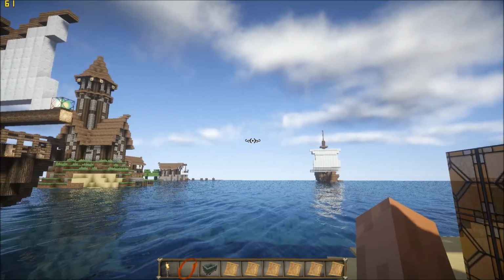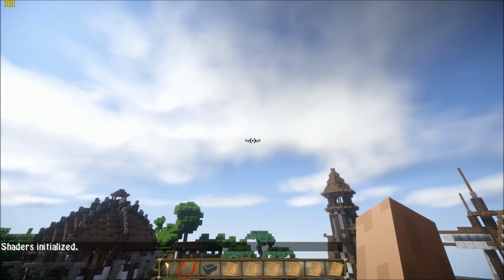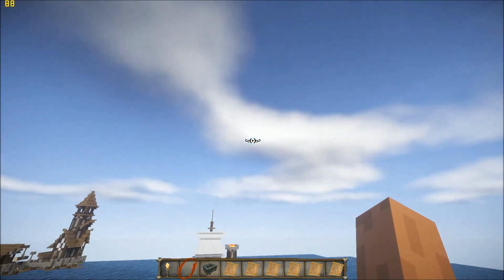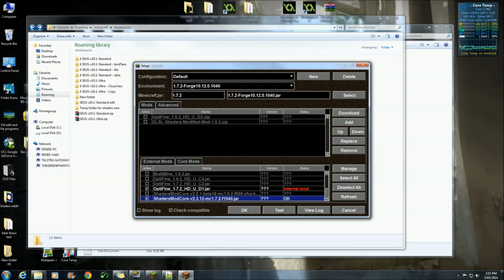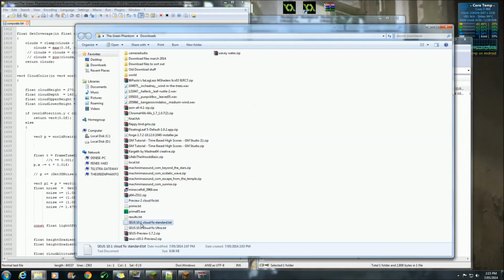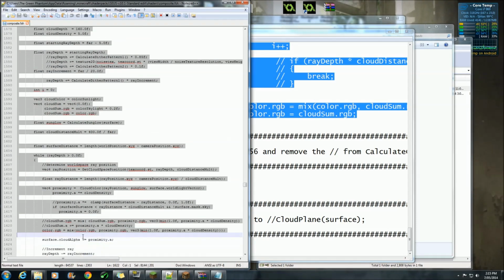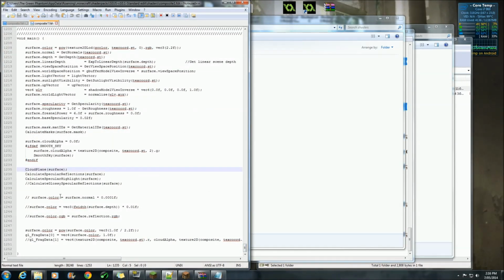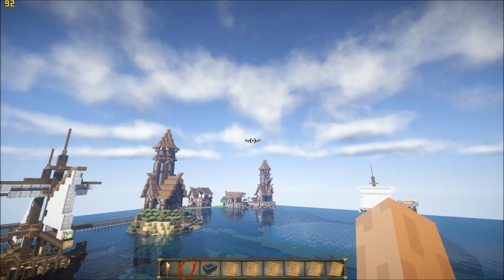SEUS 10.1 optimized volumetric cloud tutorial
Hey everyone, well here it is my guide to how to get my optimized volumetric clouds in SEUS 10.1. Hope you all like them

Computer specs:
CPU: Intel i7 960 @ 3.20ghz
GPU: GTX 770 2gig
RAM:12 gig G.skill sniper @1600
PSU: 700w
HDD: sd 120gig